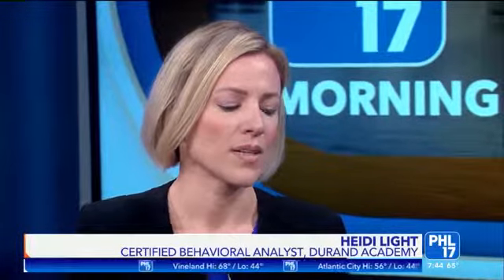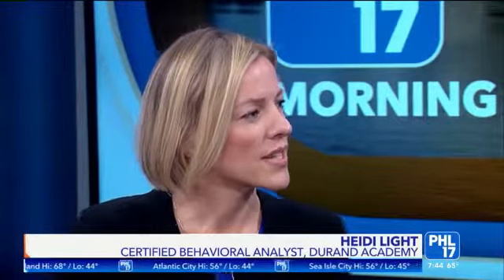Durand on PHL 17 - Understanding Autism and the Connection With OCD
In honor of Autism Awareness Month,  Heidi Light , a Board Certified Behavioral Analyst from Durand Academy in Woodbury, NJ, spoke with PHL 17 about the relationship between autism and Obsessive Compulsive Disorder, or OCD.